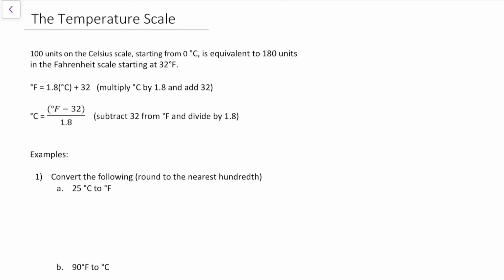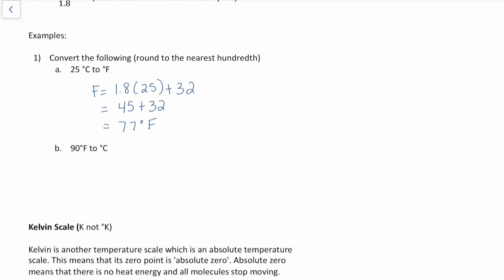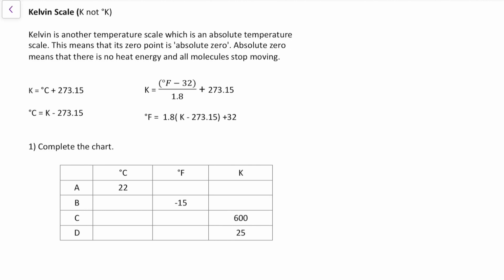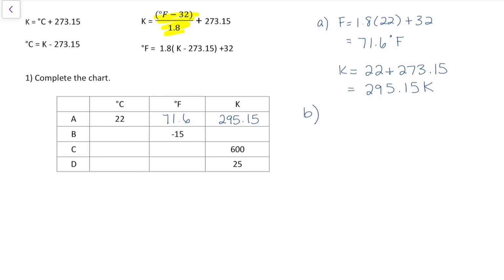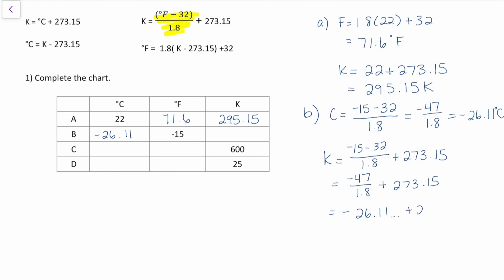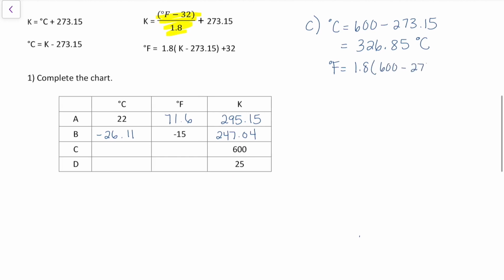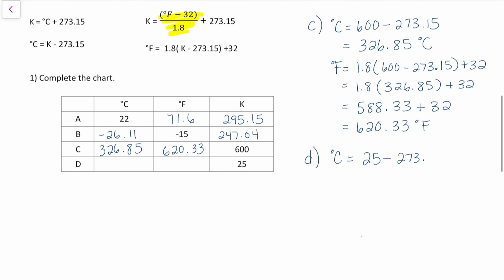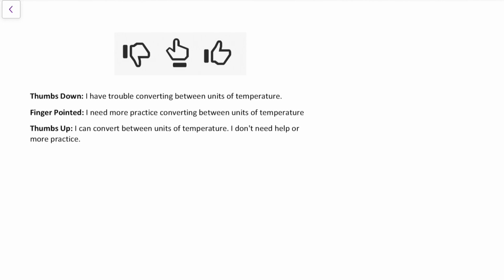Converting Between Temperature Units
In this video we look at converting between units of temperature including Celsius, Fahrenheit, and Kelvin.

About Me 👩🏻‍🏫

Credits 🪢

Next Steps 🗒️